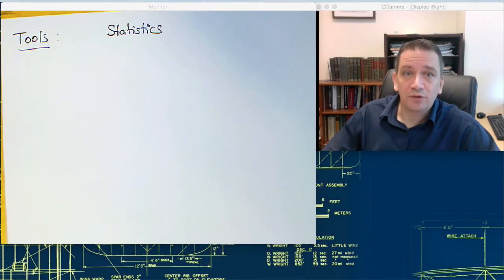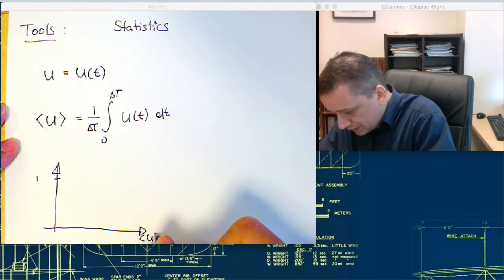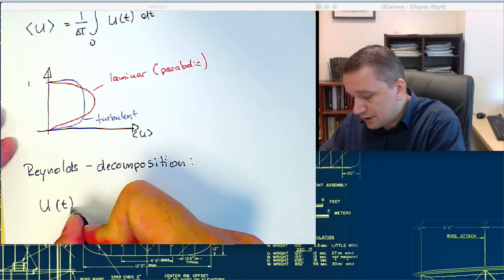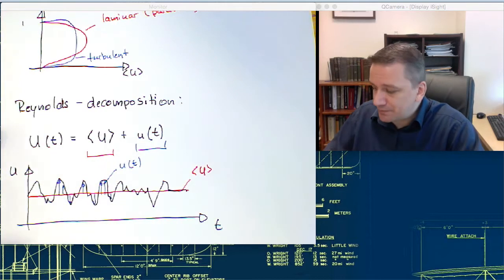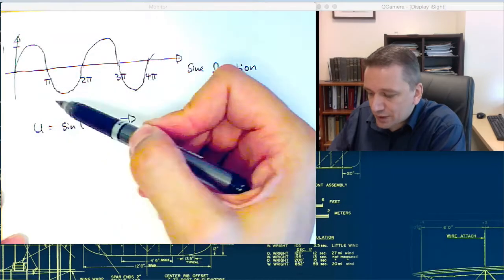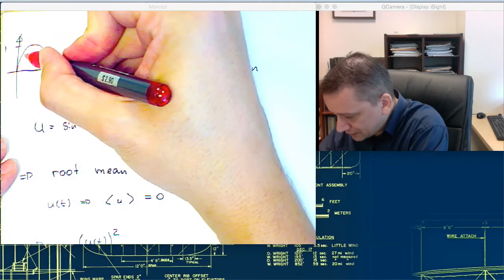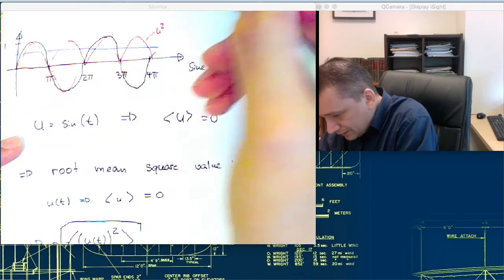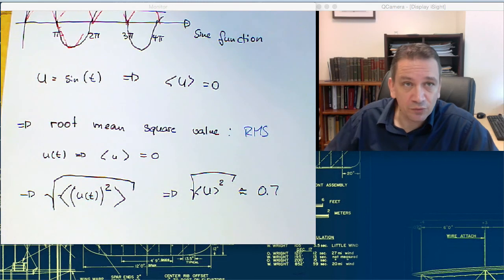Mathematical Tools for the Analysis of Turbulent Flows Part 2 (Mean and RMS)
Reynolds decomposition, mean and RMS